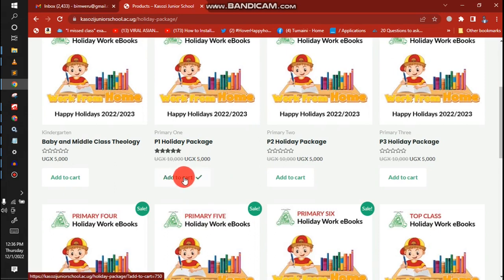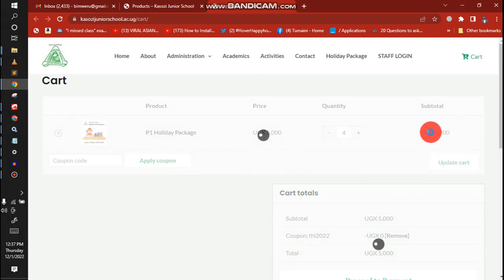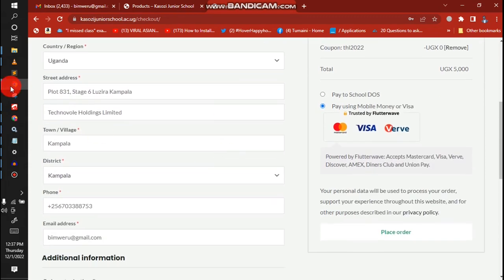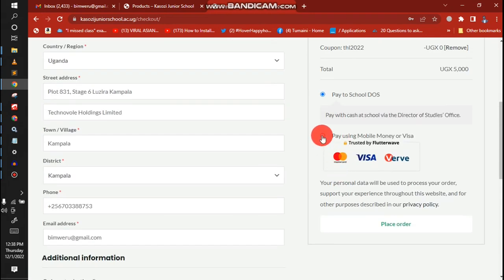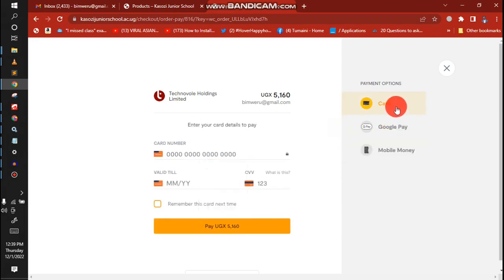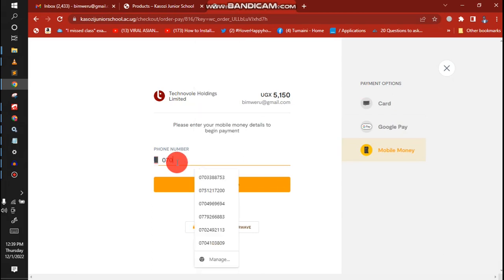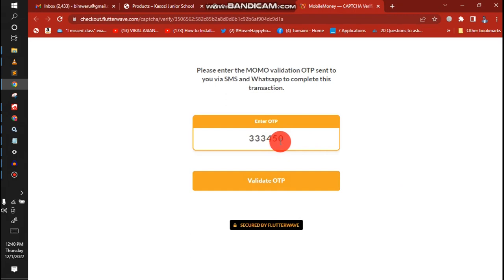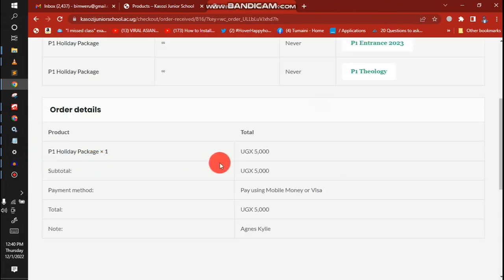Kasozi Junior School Tutorial #1 How to order the holiday package using Mobile Money 2022/2023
2. Select Holiday Package in the menu
3. Add your preferred package to Cart
4. Click "Cart" in the top right corner for those using PC/Computers and Last item on the menu for those using Mobile Phones.
5. Finish your payment and follow prompt.

Finally check the email you provided and download your holiday package.